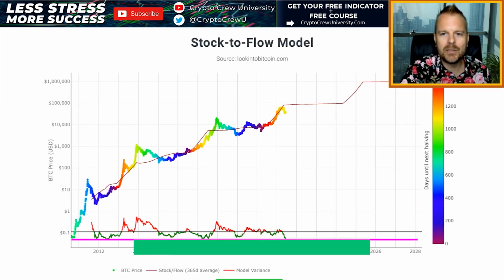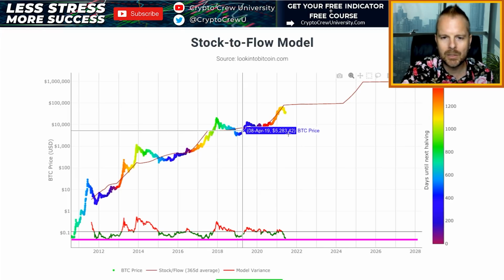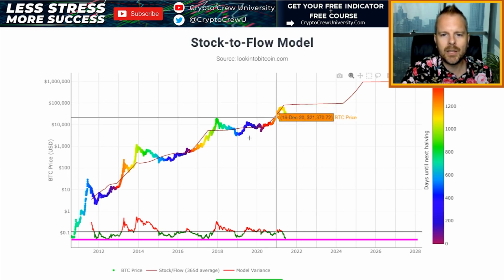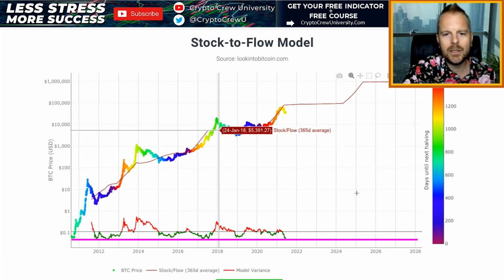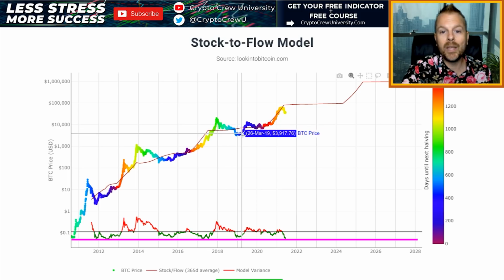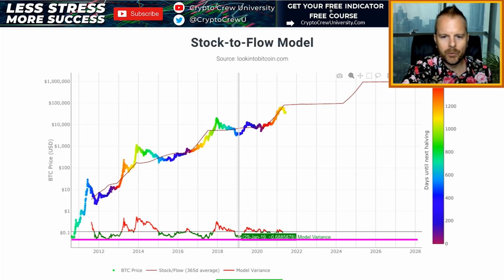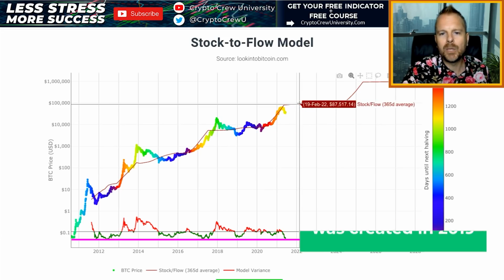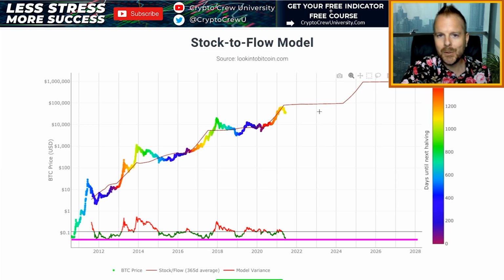BITCOIN: HIDDEN SIGNAL NOBODY IS WATCHING RIGHT NOW! (be ready!)